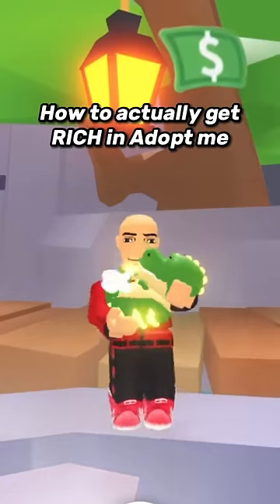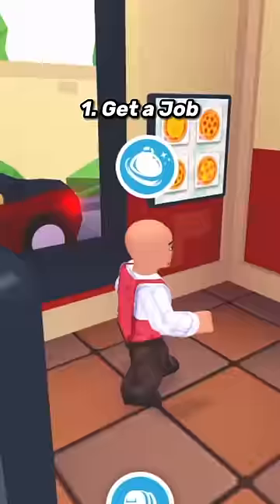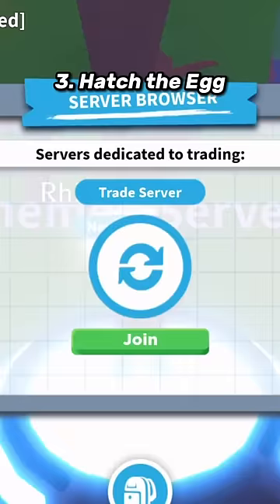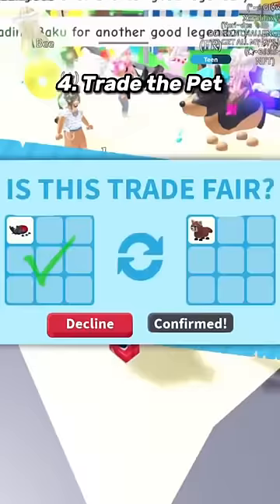How to actually get RICH on ADOPT ME! 🤑